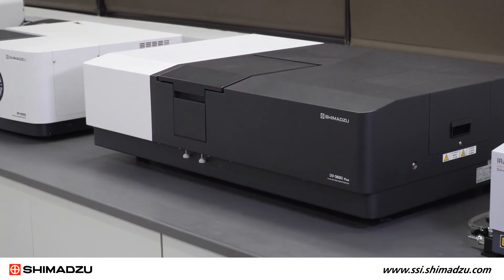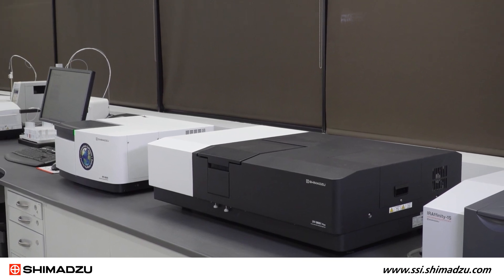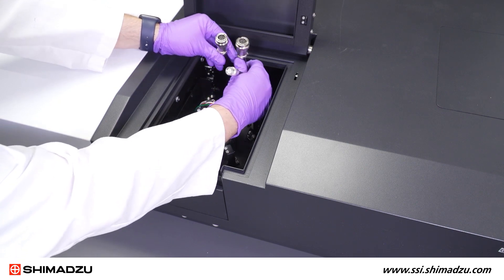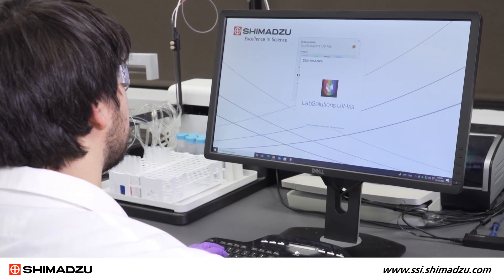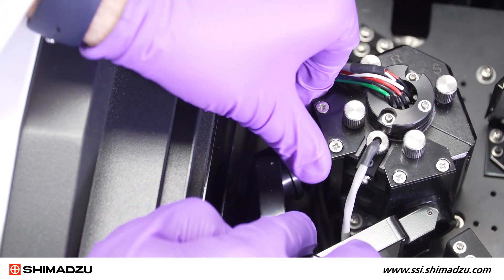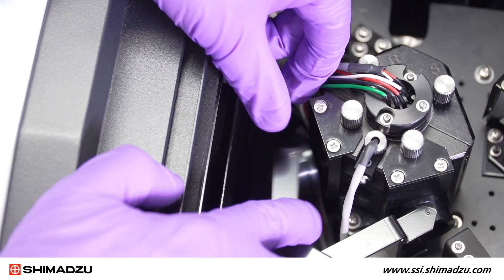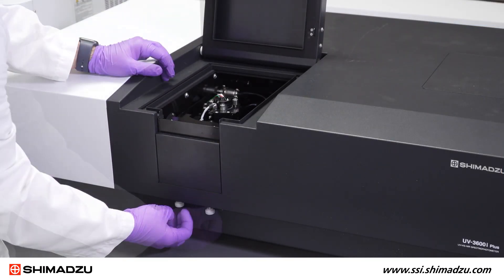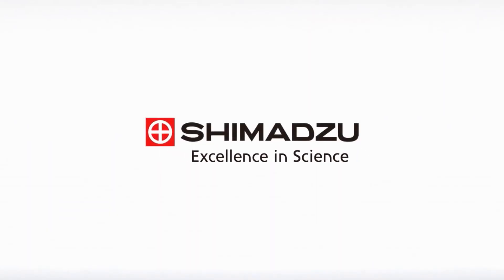How To Measure Reflectance in a Shimadzu UV-VIS Instrument Using an Integrating Sphere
This video demonstrates how to measure reflectance in your Shimadzu UV-VIS instrument using an integrating sphere.

For more information on Shimadzu integrating spheres or UV-Vis instruments,

Chapters
0:00 - Intro
0:34 - About the integrating sphere
0:48 - Remove cuvette holder
1:04 - Remove sample compartment
1:14 - Secure locking screws
1:24 - Attach cable connectors
1:46 - Open LabSolutions Software
2:20 - Note about Barium Sulfate
2:35 - Verify proper file name
3:13 - Begin Measurement
3:22 - Remove integrating sphere and reinstall cuvette holder